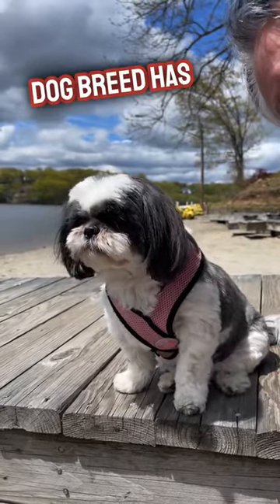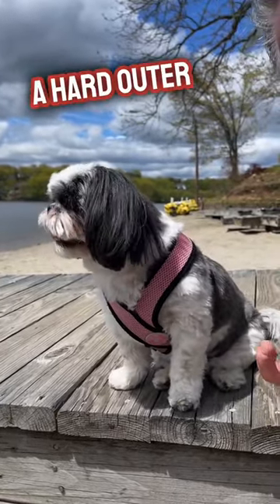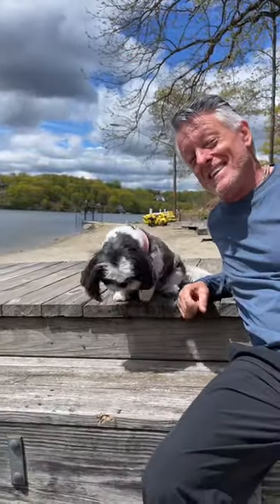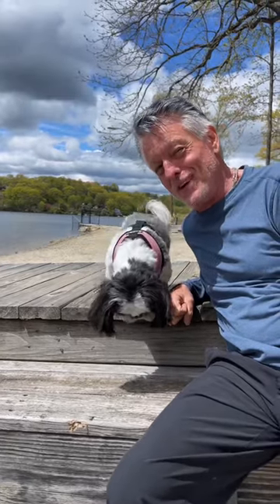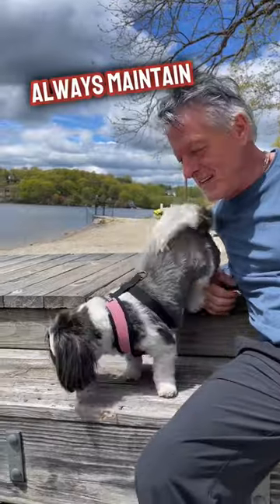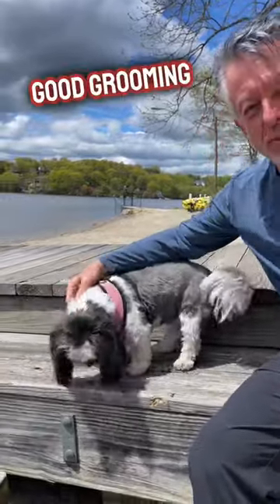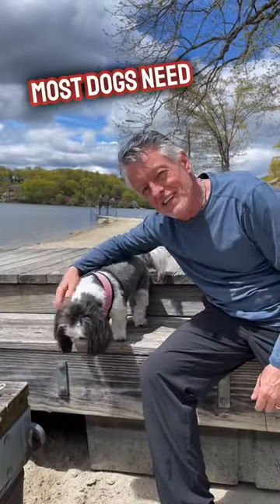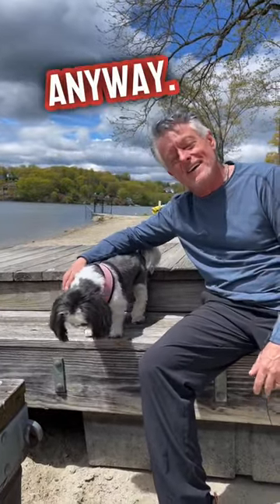Shih Tzus have two coats…